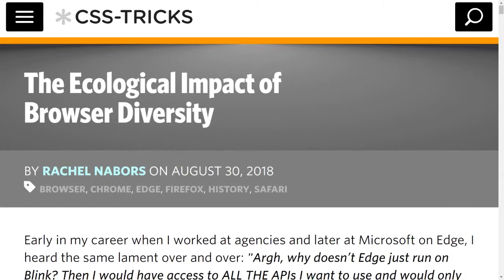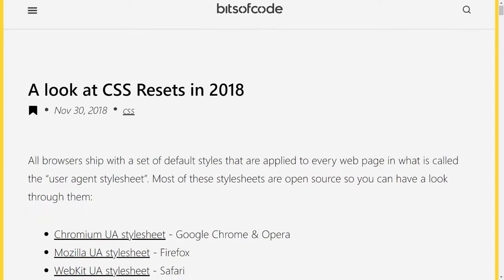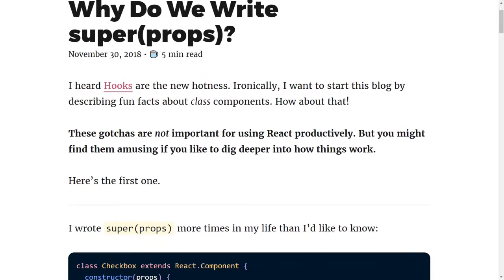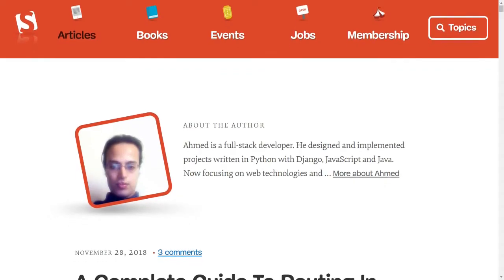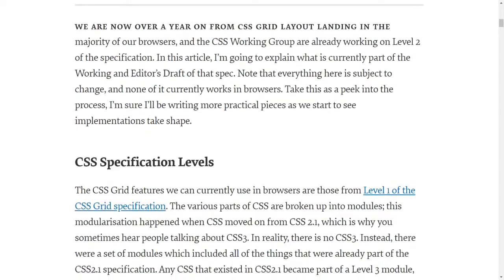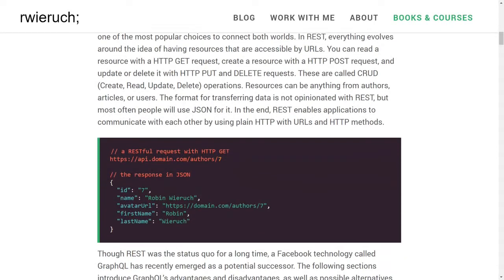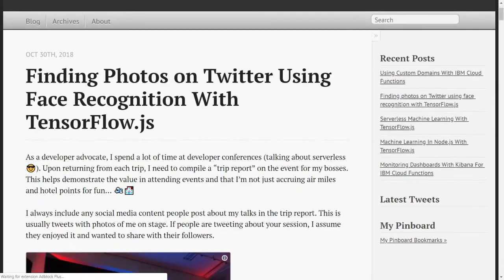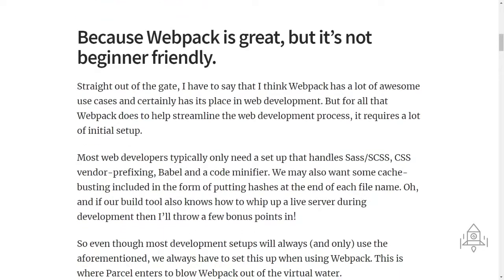CSS reset, NodeJS and Mocha: FrontEnd news (12 Dec'18)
Hi! Let's talk today about CSS reset, NodeJS and Mocha. I'm Anatol and you are watching the Good Parts of the Frontend development.

You've probably heard that Microsoft Edge is switching to Chromium from EdgeHTML. That might be good. However, in the article "The Ecological Impact of Browser Diversity" Rachael Nabors explains why that might be bad for progress.

James Steinbach in his turn posted an article titled "Preventing Content Reflow From Lazy-Loaded Images." Here he describes how to avoid change dimensions within the existing page layout and a reflow process.

"A Look At CSS Resets in 2018" by Ire Aderinokun is a short introduction to the reasons for discarding styles. Also, you can read how to strike a balance between removing opinionated styling and staying as consistent as possible.

"Rebuilding Redux with Hooks and Context" is a brief investigation into how both hooks and the Context API can be used to build a simple global state management package.

Dan Abramov has started a personal blog called Overreacted. The first post here is titled "Why Do We Write super(props)?" The author explains React concepts in a clear and straightforward manner.

"The Art of Building Node.js Projects at Scale." In this video, an IBM engineer tells the tale of building LoopBack 4 using Node and TypeScript.

Things got easier! In this video Jake and Surma dive into features that have made web development easier. Including inheritance, destructuring, event delegation, etc.

"A Complete Guide To Routing in Angular" is an introduction to Angular Router and using it to create client-side apps and Single Page Apps with routing and navigation. You can read this article at Smashing Magazine.

One more interesting guide at Smashing magazine is titled "CSS Grid Level 2: Here Comes Subgrid." Here you can take a look and understand about a new upcoming Grid CSS feature namely "subgrid." Rachel Andrew wrote about Specification, Line Numbering, Gaps. etc.

The next point in my list is a comprehensive guide "Explain JavaScript unit testing like I’m five." In case you haven't started testing your code, here you can learn how to do that using Mocha and Chai.

Let me draw your attention to the article "Why GraphQL: Advantages, Disadvantages & Alternatives." This tutorial is part 1 of 2 in this series, and the author explains the strong and weak sides of GraphQL architecture in comparison with RESTfull one.

Jake Archibald in his turn posted a tutorial "Introducing Background Fetch." Using this experimental feature, you can perform long-running fetches in the background, hear about the result in your service worker and see progress and pause or cancel a fetch.

In case you are interested in TensorFlow.js you might like a following article namely "Finding Photos on Twitter using Face Recognition with TensorFlow.js" by James Thomas.

In the article "Switching to Parcel from Webpack" by Sunil Sandhu you can read how to take a Webpack config that handles your day-to-day code and do it with Parcel instead.

The last but not least point for today is "The Most Annoying Website." It's a humorous look at the "power" of the web platform and various APIs. Have a fun.